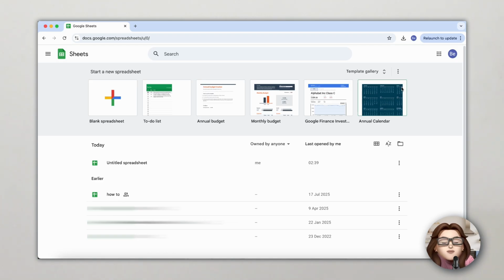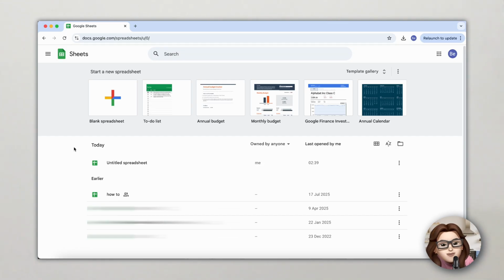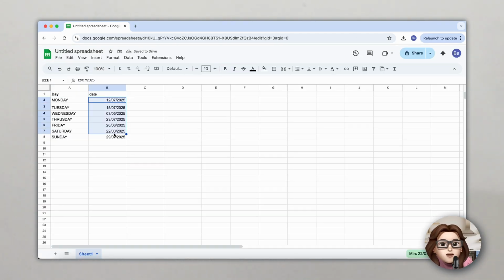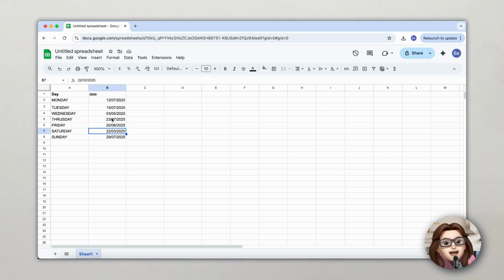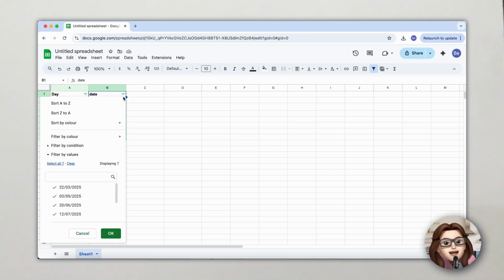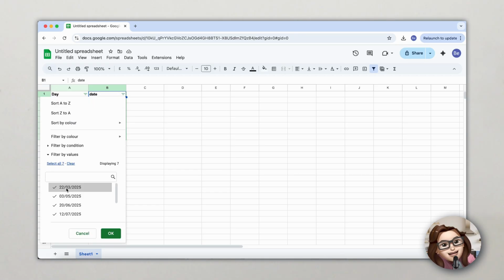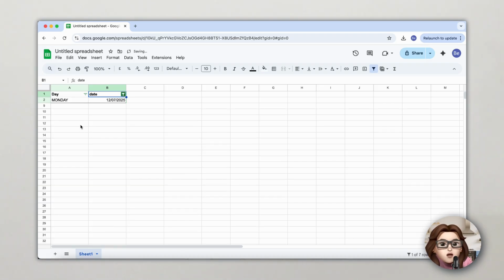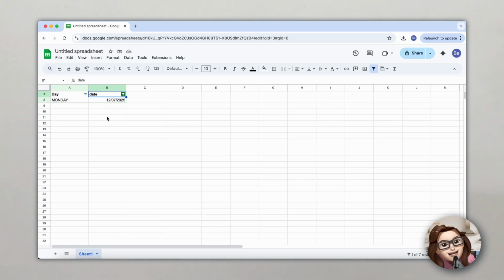How to Hide Rows in Google Sheets Based on Cell Value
Hiding rows in Google Sheets based on a specific cell value can dramatically improve your workflow and help you focus only on the data that matters. Whether you’re managing large datasets, tracking sales, or analyzing reports, this trick saves time and keeps your spreadsheet clean. In this detailed tutorial, we’ll guide you step by step on how to automatically or manually hide rows based on cell values.

First, we’ll explain the basic manual method. By selecting the rows you want to hide and right-clicking, you can hide them quickly, but this method works best when you know which rows need to be hidden.

Next, we’ll dive into the automatic approach using Filters. By applying a filter to your dataset, you can hide rows that contain certain values. For example, you can hide all rows with the word “Completed,” “Inactive,” or any number criteria. This is perfect for dynamic sheets where data changes frequently, allowing your spreadsheet to always show only relevant information.

We’ll also explore advanced techniques using Apps Script in Google Sheets. With a small script, you can automatically hide rows when specific values appear in a column. This method is powerful for teams or recurring reports because it removes the need for manual adjustments and keeps your sheets clean without extra effort.

Additionally, you’ll learn how to combine this with Conditional Formatting for better visual tracking. Highlighting certain cells while hiding others ensures you never miss critical data and makes your spreadsheets visually appealing and organized.

By the end of this tutorial, you’ll be able to hide rows in Google Sheets based on any condition, making data management simpler and more efficient. Whether you’re a student, professional, or business analyst, these tips will save you time and improve your productivity.

This video shows you How to Hide Rows in Google Sheets Based on Cell Value Easily! Watch this Video till the end to learn How to Hide Rows in Google Sheets Based on Cell Value.

Were you able to figure out How to Hide Rows in Google Sheets Based on Cell Value? Share this with your friends who want How to Hide Rows in Google Sheets Based on Cell Value.

Problem Solved in this Video-:

What Do you Think of How to Hide Rows in Google Sheets Based on Cell Value?